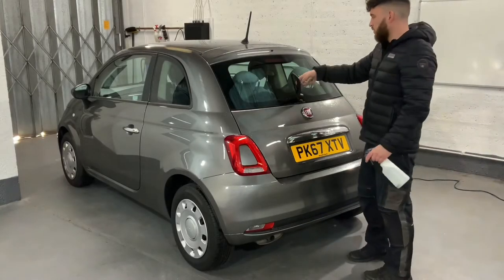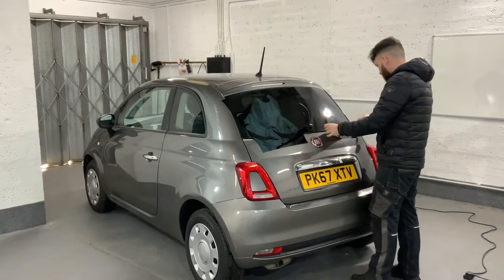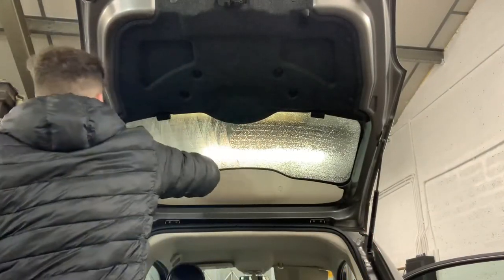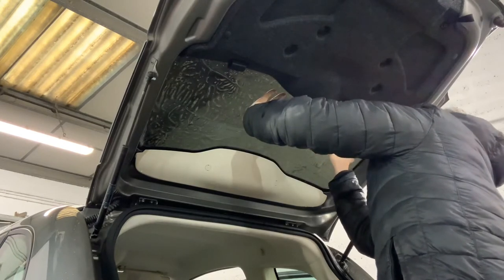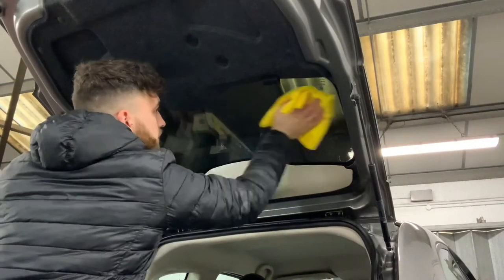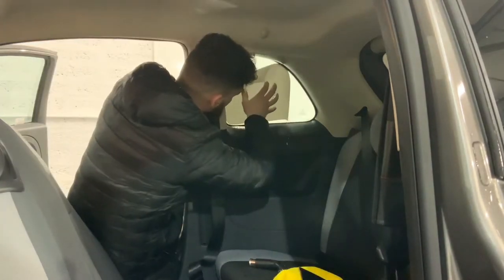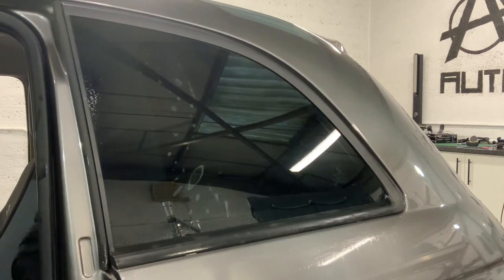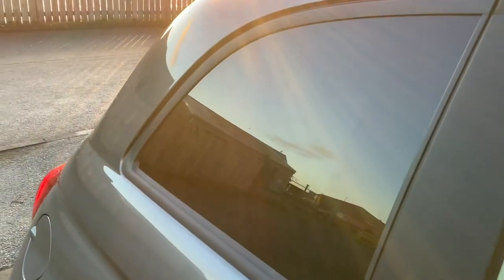WINDOW TINT - Fiat 500 Voiceover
Walkthrough of the processes we undertake in order to carry out a window tint on this Fiat 500.

Film used is Global QDP 5%